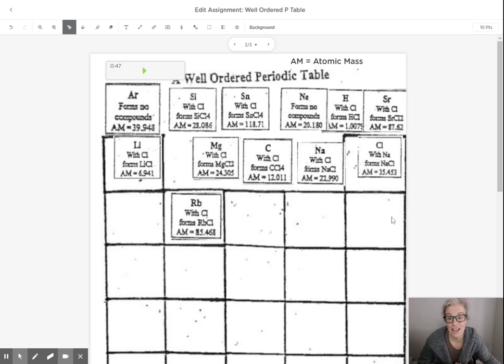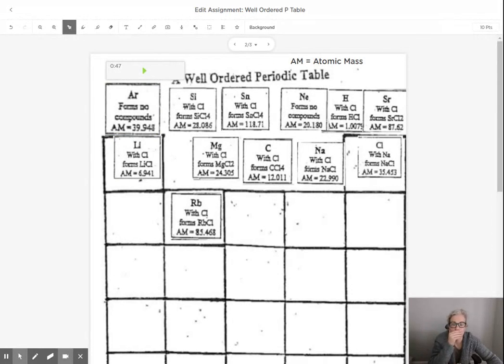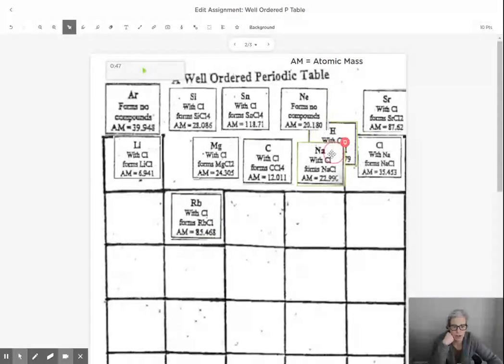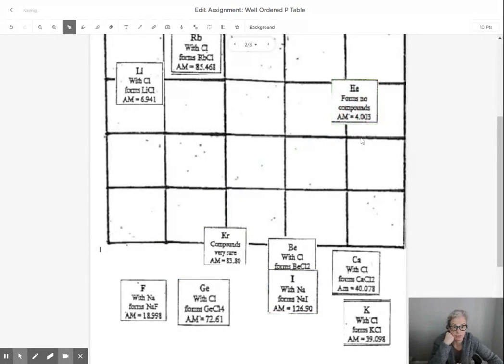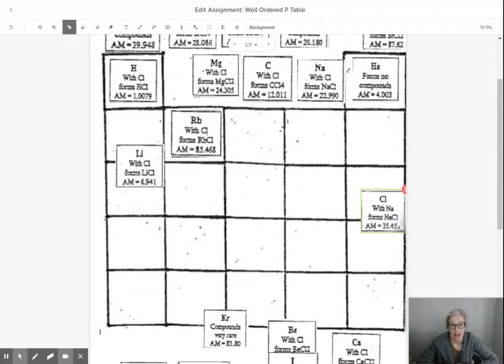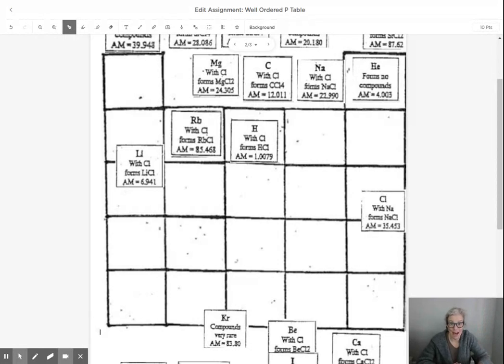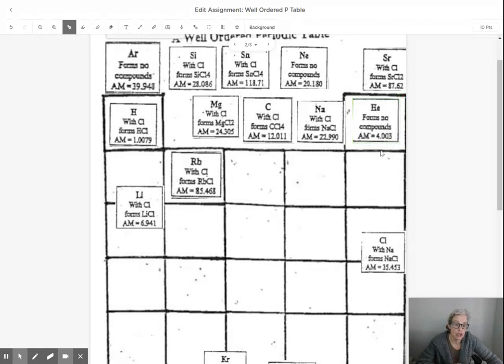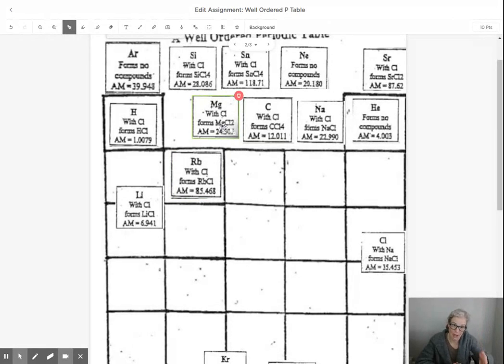Sorting Elements on the periodic table - a virtual chemistry activity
This video explains how to do a classkick assignment where students are organizing the elements on the periodic table based on atomic mass on properties.  Teachers can assign their students this assignment by going to class kick (classkick.com)